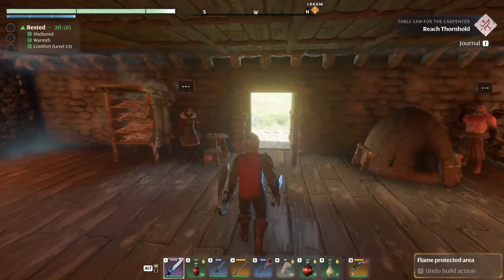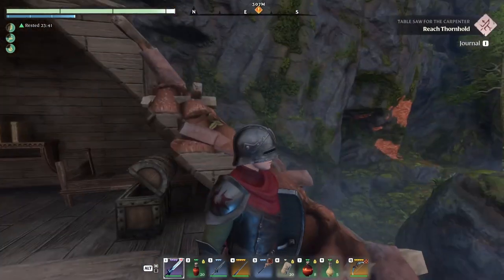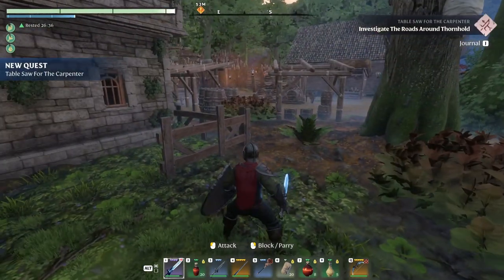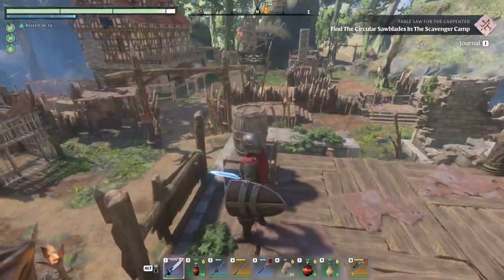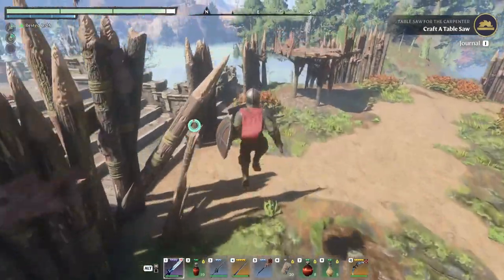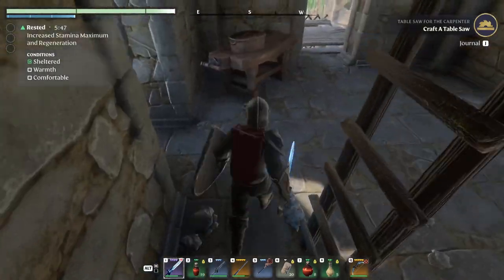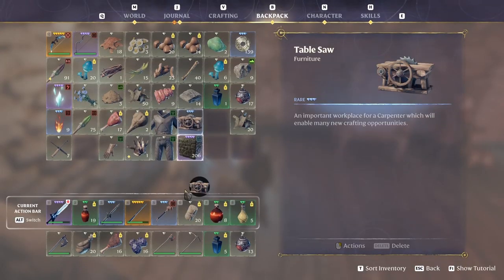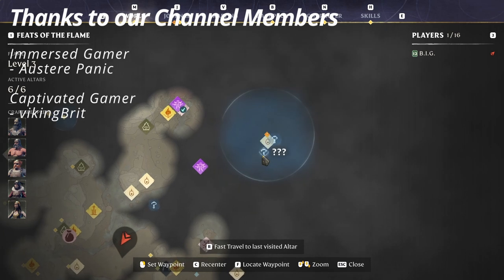Enshrouded - Getting the Circular saw Blade - Ep.19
Hello Guys,
In this episode we're getting the Circular Saw Blades for the Carpenter.
The_B.I.G.